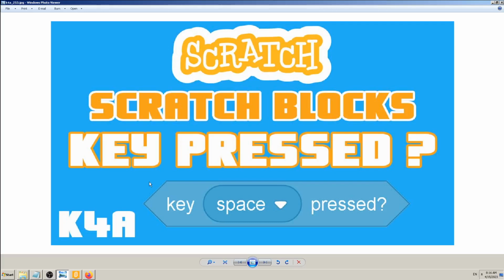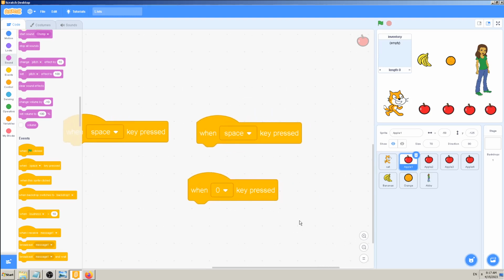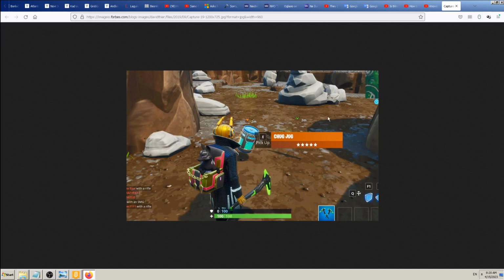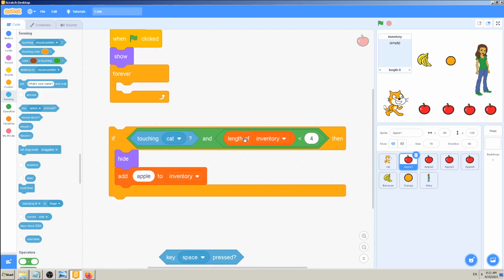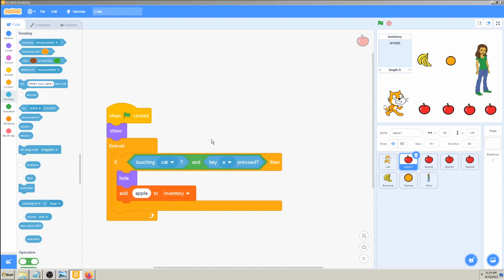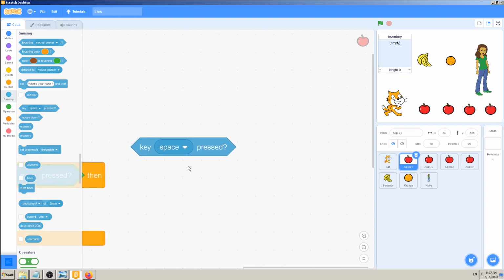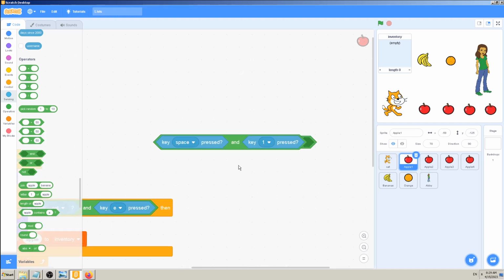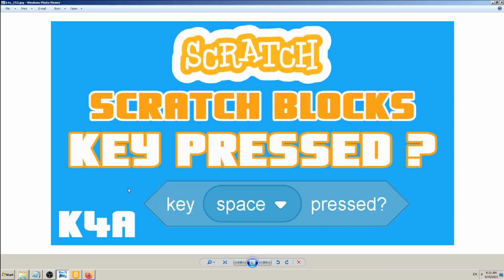Scratch blocks - key ... pressed ?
Key () Pressed? (block)